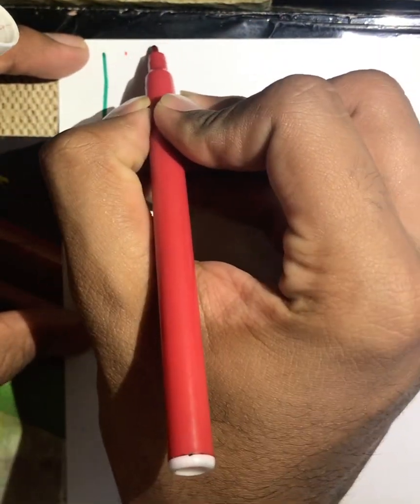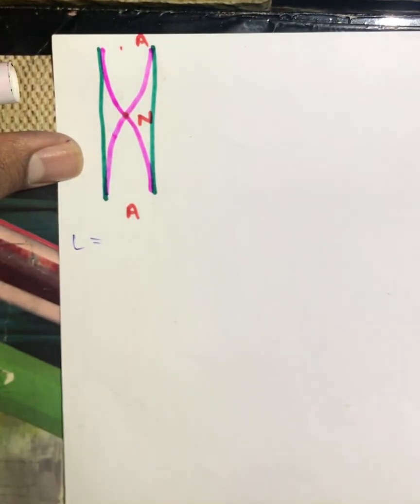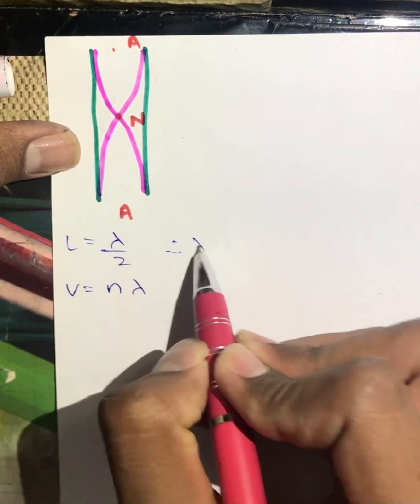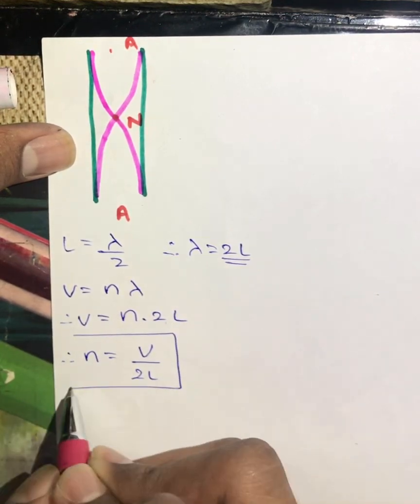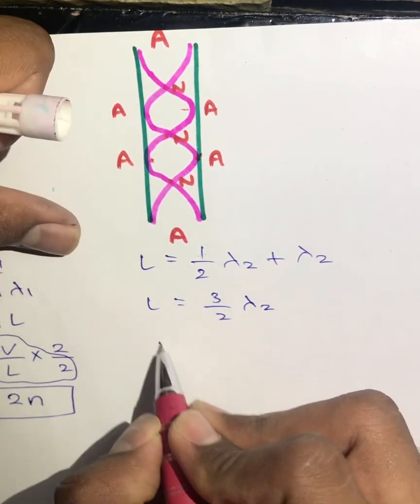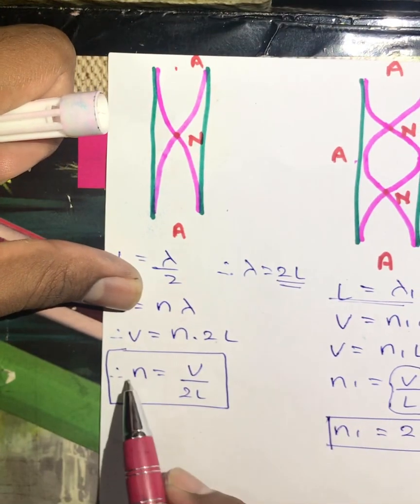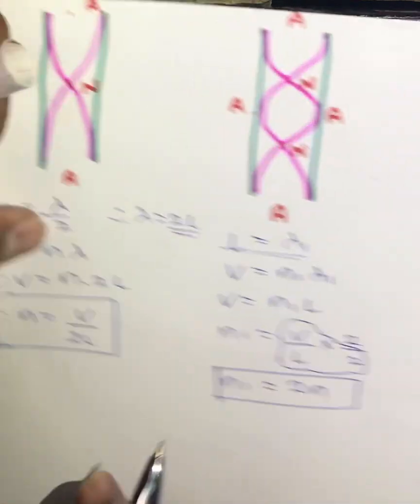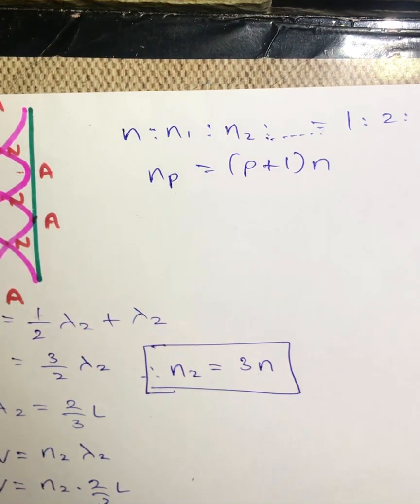Modes of vibration of air column in a pipe open at both ends .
Do view this previous video